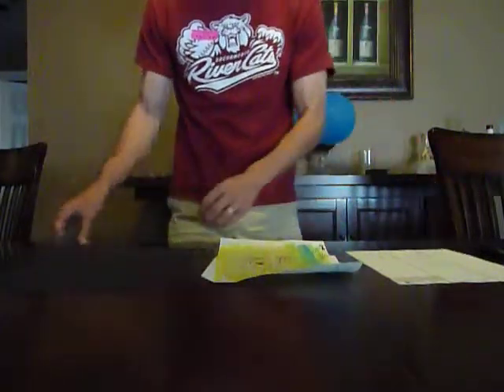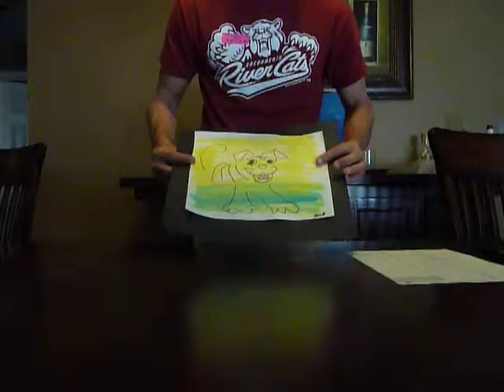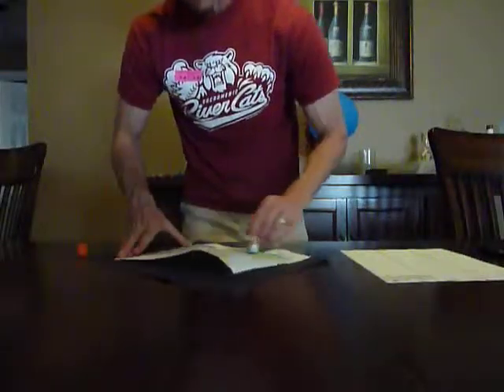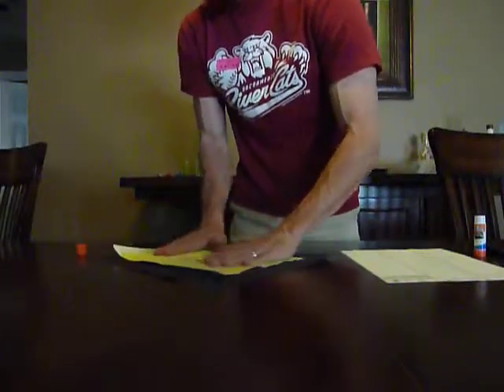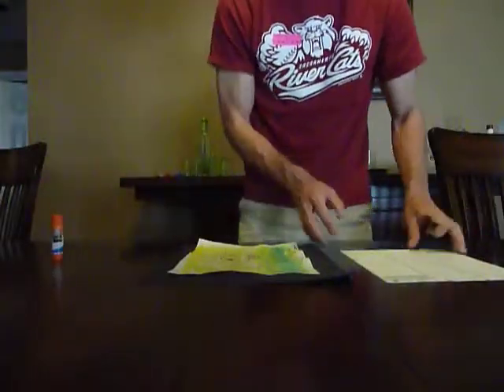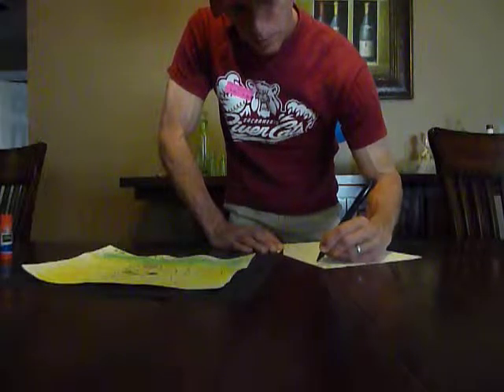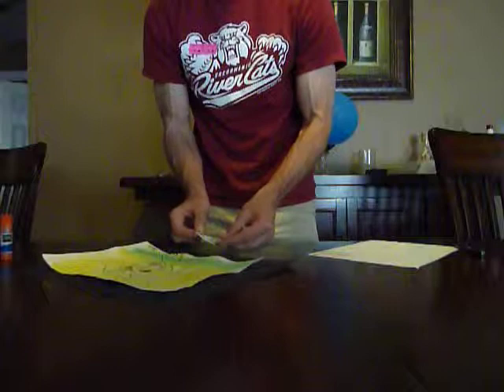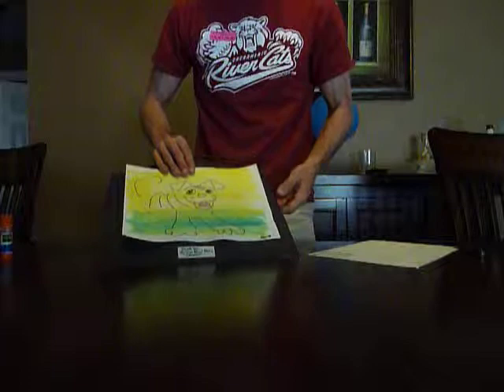BR Art Docent Video - Scott Wallace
How to prepare your artwork for the BR Art Show.
Placing a backing on your students art.